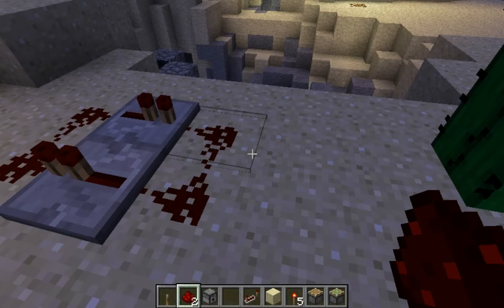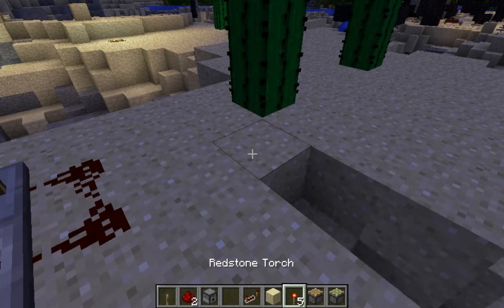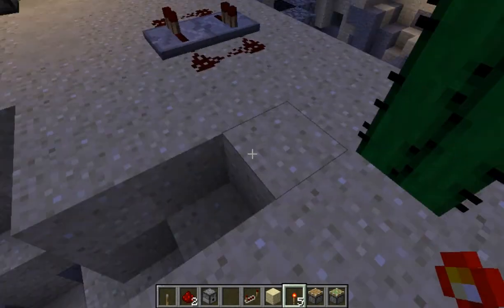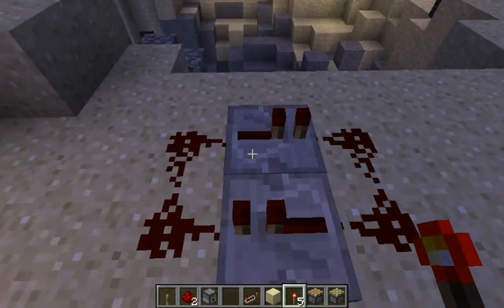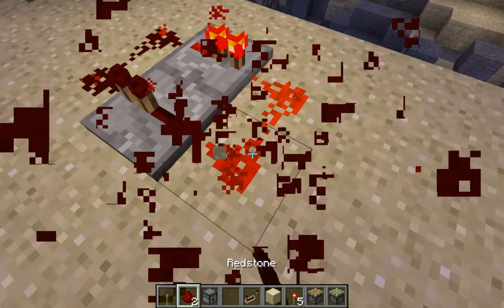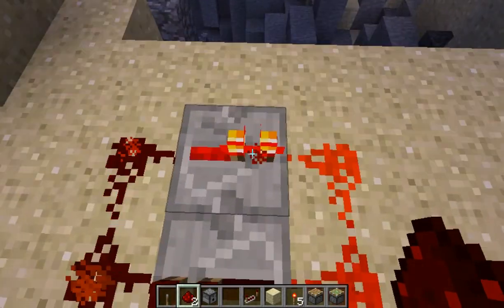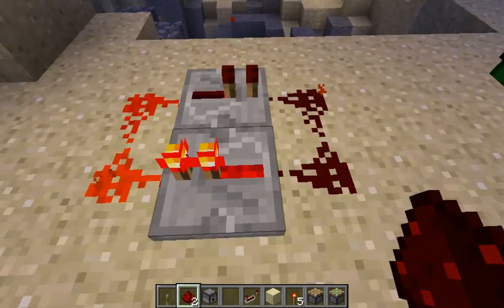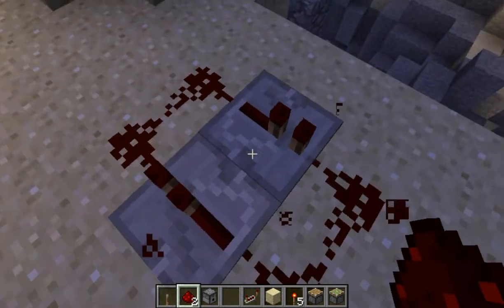Best Tested Redstone Alternating Current Minecraft 1.7.4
A better redstone alternating system, designed by myself.